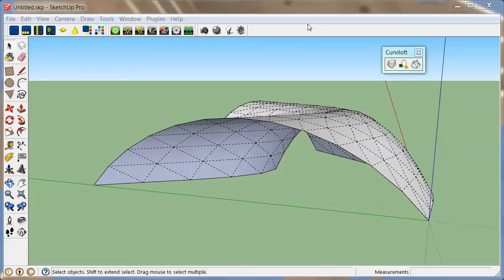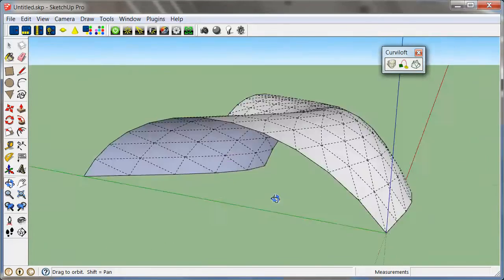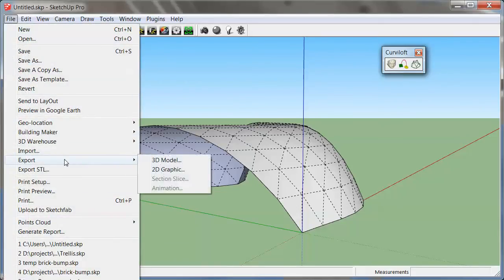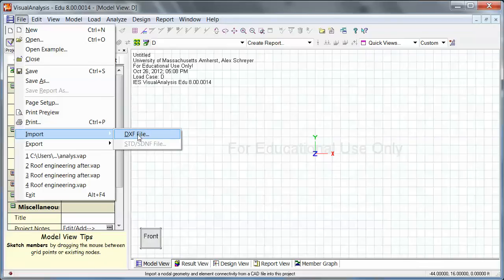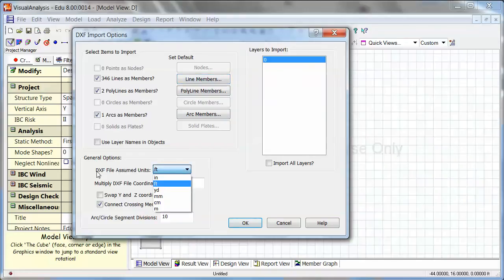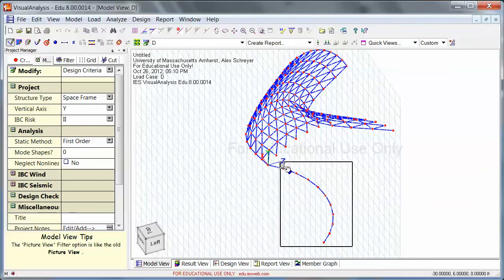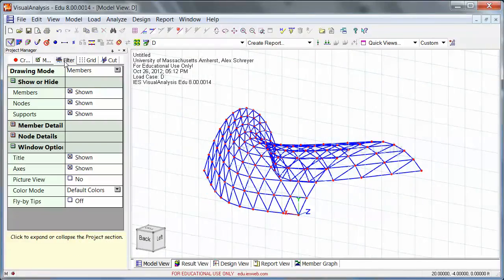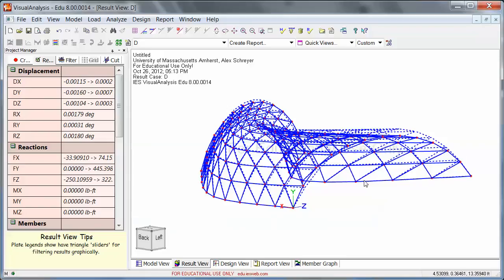Importing 3D Models (VisualAnalysis Edu Tutorial 7/7)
This set of tutorials is an introduction to the educational version of the structural analysis software VisualAnalysis (by IES Inc.). You can learn more about it and download it